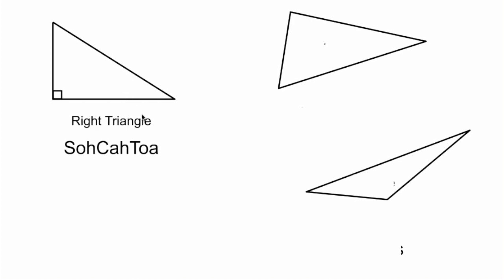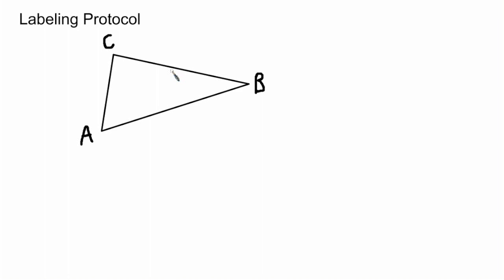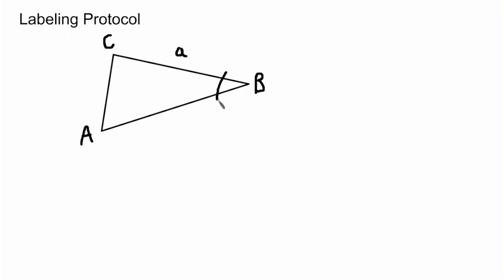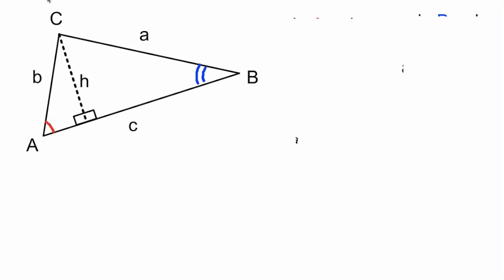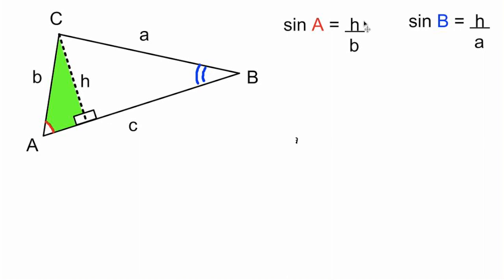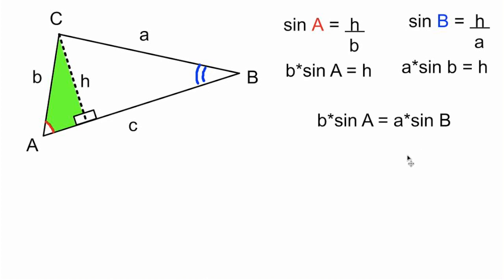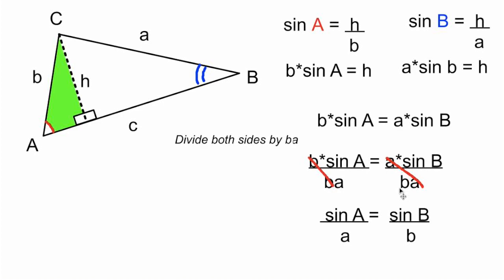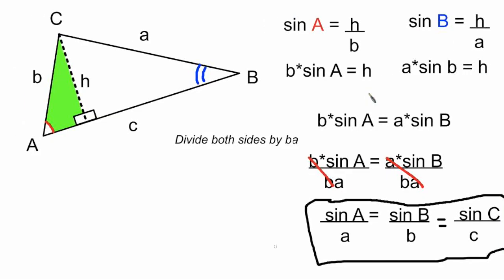proving the law of sines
geometry

00:00 Overview
01:38 Labeling
03:36 Dropping an Altitude
04:30 Using Sine ratio traditonally
06:09 Making a single equation and solving it
07:28 the key formula